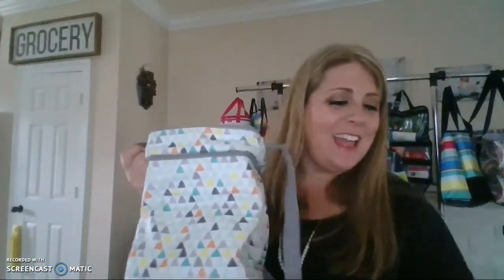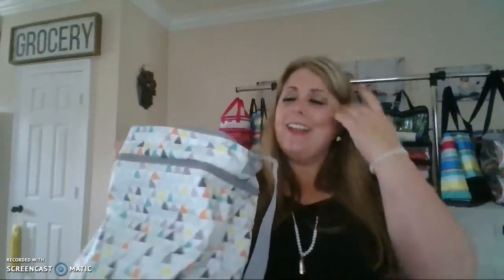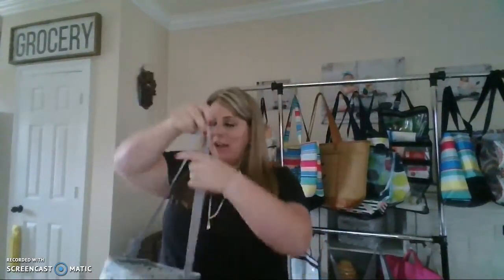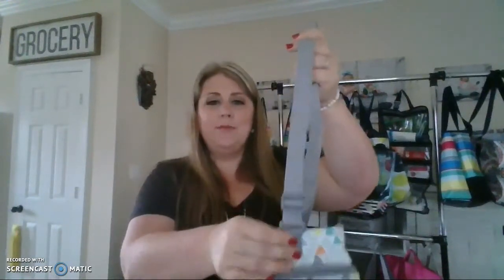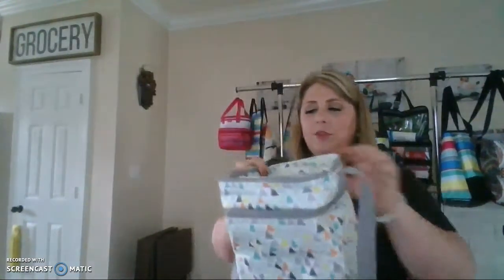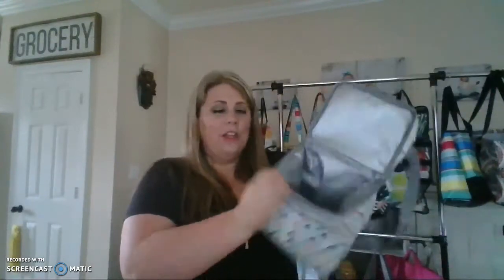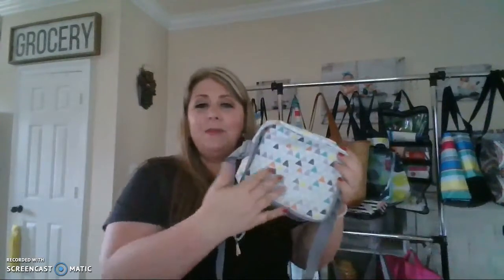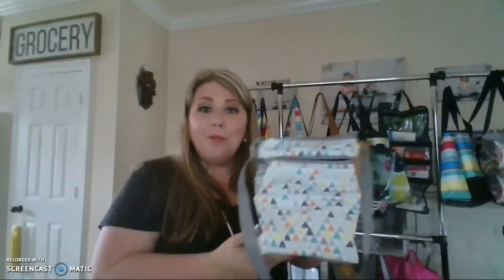Thirty-One Gifts Multi Bottle Thermal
This brand new thermal is the perfect size for on the go drinks and snacks for you or bottles for the baby.     Jamie Gautreau
Ind. Director
Thirty-One Gifts
Jamiesblessingbags.com